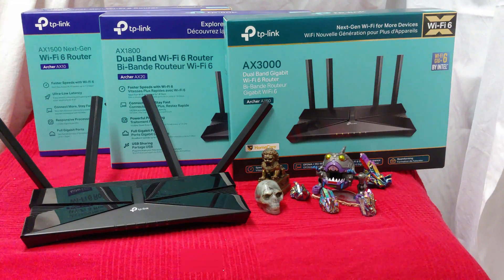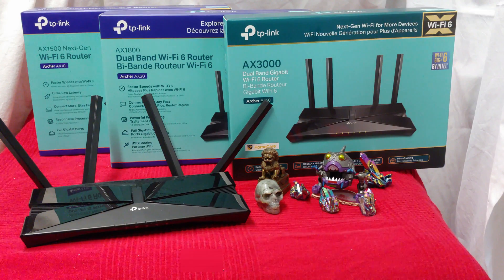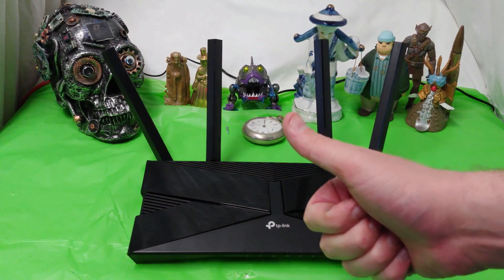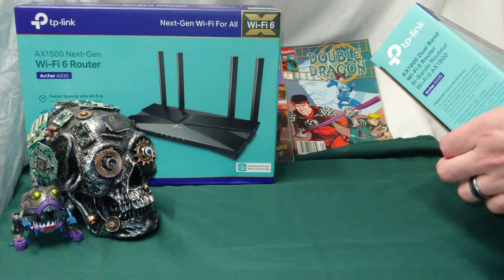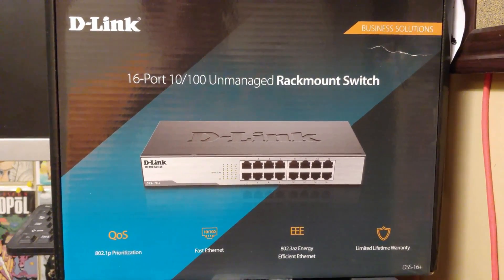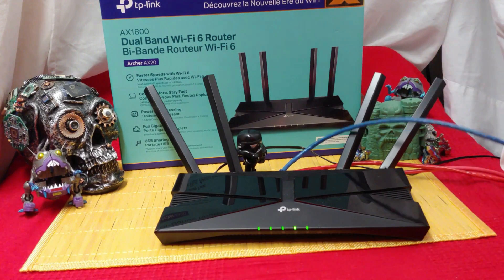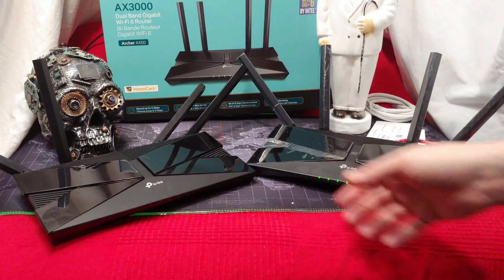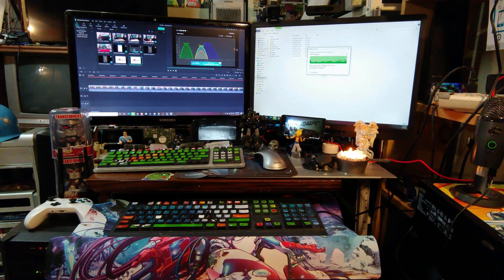TP-Link AX1500 vs AX1800 vs AX3000. Wifi 6 Smart Router Range, Speed, Archer AX10 AX20 vs AX50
TP-Link AX1500 vs AX1800 vs AX3000. Wifi 6 Range, Speed, Heat Test AX10 AX20 vs AX50

TP-Link AX1500
 WiFi 6 AX1500 Smart WiFi Router – ax Router, Gigabit, Dual Band, OFDMA, MU-MIMO, Works with Alexa (Archer AX10)

Amazon USA
Amazon CAN

Wi-Fi 6 Technology—Archer AX10 comes equipped with latest wireless technology, Wi-Fi 6, for faster speeds, greater capacity and reduced network congestion.2
Next-Gen 1.5 Gbps Speeds—Archer AX10 dual-band router reaches fast speeds up to 1.5 Gbps (1201 Mbps on 5 GHz band and 300 Mbps on 2.4 GHz band)1
Connect More Devices than Ever Before—Wi-Fi 6 technology simultaneously communicates more data to more devices using OFDMA and MU-MIMO while reducing lag.3 5
Triple-Core Processing—The 1.5 GHz tri-core processor ensures communications between your router and all connected devices are smooth and buffer-free.
More Reliable Coverage—Achieve the strongest, most reliable WiFi coverage with Archer AX10 as it focuses signal strength to your devices using Beamforming technology and 4 antennas.
Increased Battery Life—Target Wake Time technology reduces your devices' power consumption to extend their battery life.4
Easy Setup—Set up your router in minutes with the powerful TP-Link Tether App
Backward Compatible—Archer AX10 supports all previous 802.11 standards and all WiFi devices

TP-Link AX1800 WiFi 6 Router Info:
Smart WiFi Router - Next-Gen 802.11ax Router, Gigabit Router, Dual Band, OFDMA, Parental Controls, Long Range Coverage, Works with Alexa (Archer AX20) PART 1

Available at Amazon USA
and Amazon Canada

Dual-Band Wi-Fi 6: Wi-Fi 6 technology achieves faster speeds, greater capacity and reduced network congestion compared to the previous generation
Next-Gen 1.8 Gbps Speeds: Enjoy smoother and more stable streaming, gaming, downloading and more with WiFi speeds up to 1.8 Gbps (1200 Mbps on 5 GHz band and 574 Mbps on 2.4 GHz band)
Connect More Devices:  Wi-Fi 6 technology communicates more data to more devices using revolutionary OFDMA technology while simultaneously reducing lag for ultra-responsive entertainment
Easy Setup: Set up your router in minutes with the powerful TP-Link Tether App; Power: 12 V ⎓ 5 A
Extensive Coverage: Achieve the strongest, most reliable WiFi coverage with Archer AX1800 as it focuses signal strength to your devices far away using Beamforming technology, 4 antennas and an advanced front-end module (FEM) chipset

TP-Link AX3000 info

TP-Link WiFi 6 AX3000 Smart WiFi Router - 802.11ax Router, Gigabit, Dual Band, OFDMA, MU-MIMO (Archer AX50)

Connections Wi-Fi Built In
Brand TP-Link
Wireless Standard 802.11n, 802.11ax, 802.11ac
Number of Ports 5
Operating System RouterOS
Next-gen Gigabit Wi-Fi 6 speed-2402 mbps on 5 GHz and 574 mbps on 2. 4 GHz band ensure smoother streaming and faster downloads
Connector devices-ofdma technology increase capacity by 4 times to enable simultaneous transmission to more devices
Ultra-low latency-up to 75% reduction in latency enables more responsive gaming and video chatting
Expanded wi-fi coverage-four high-gain external antennas and Beamforming technology combine to extend strong, reliable Wi-Fi throughout your home
Enhanced security-more secure and trusted Wi-Fi with tp-link homecare